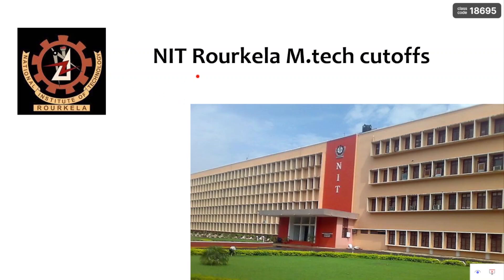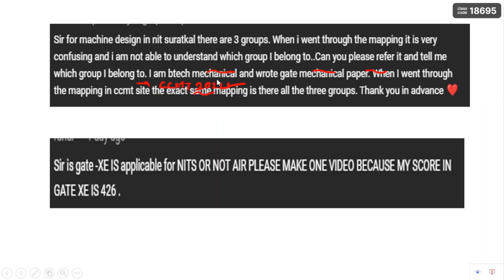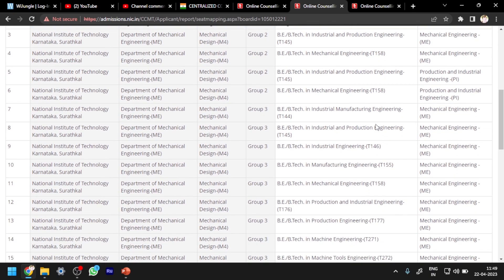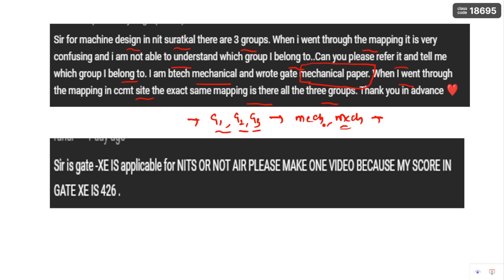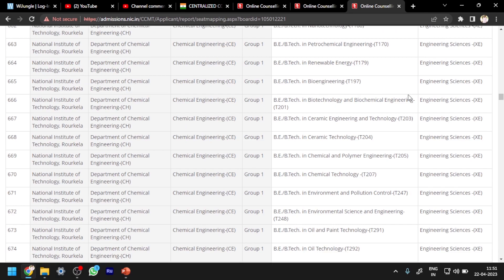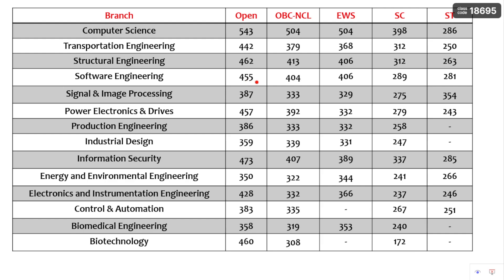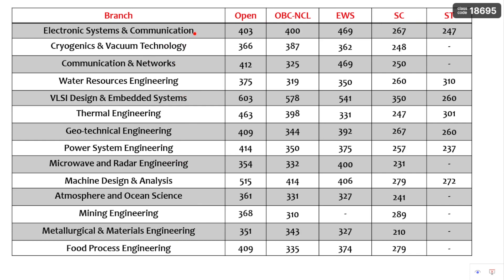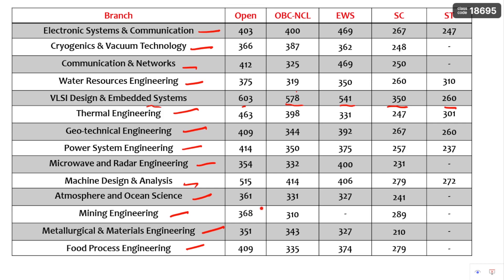NIT Rourkela M.tech cutoffs 2023 || CCMT 2023 || Category and Branch wise cutoffs